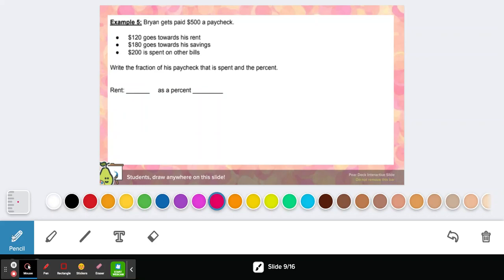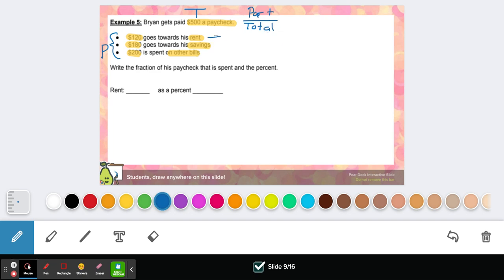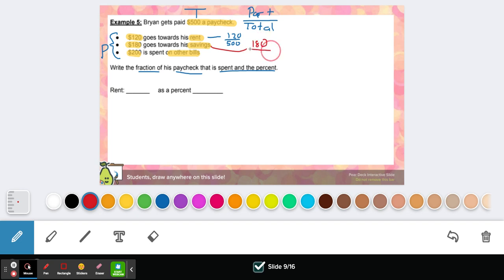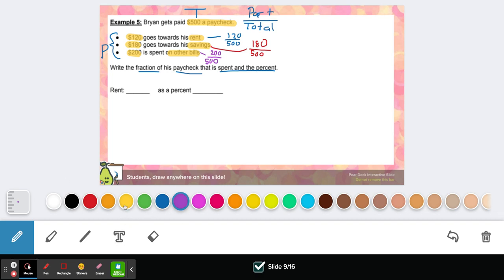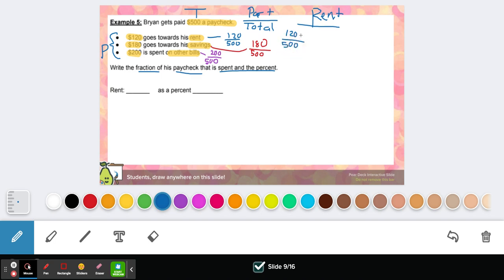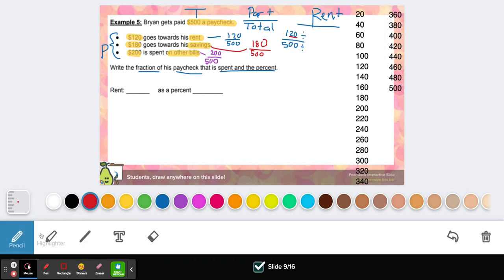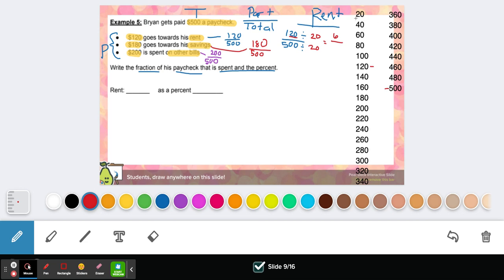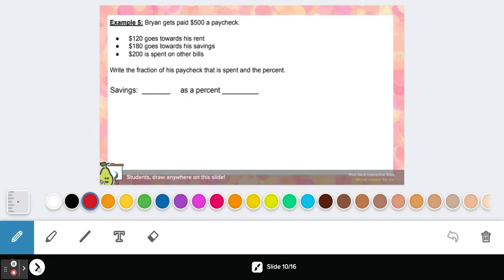Example 5 Equivalent Fractions, Decimals and Percents